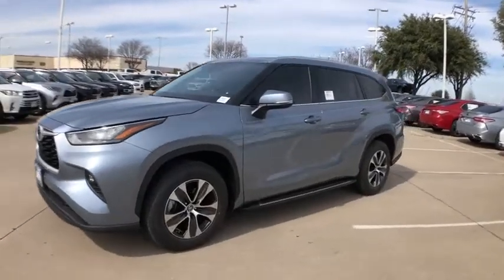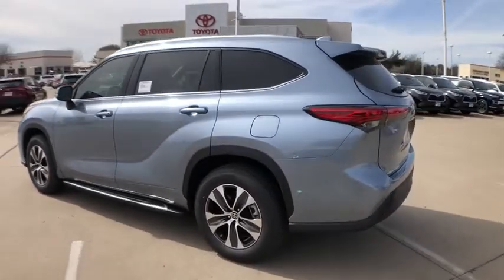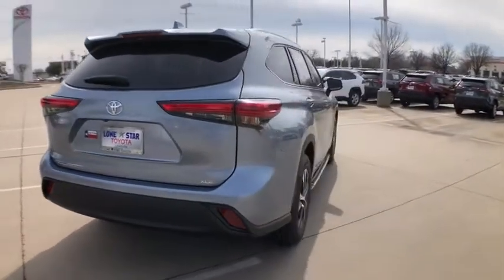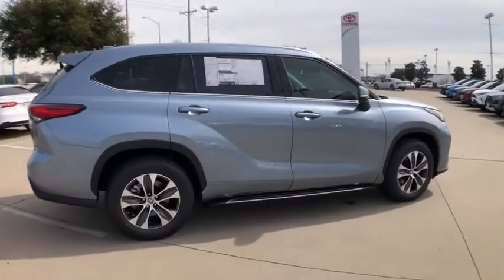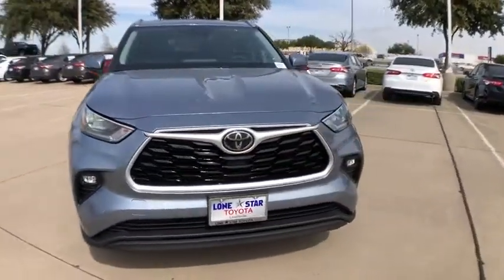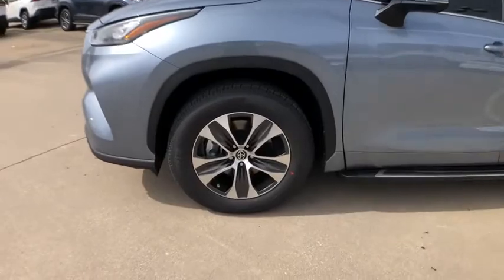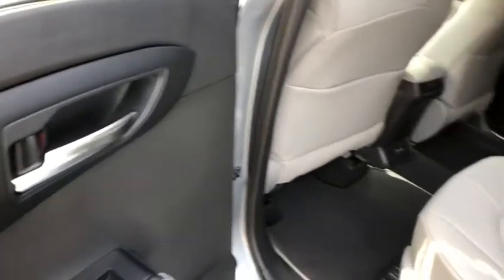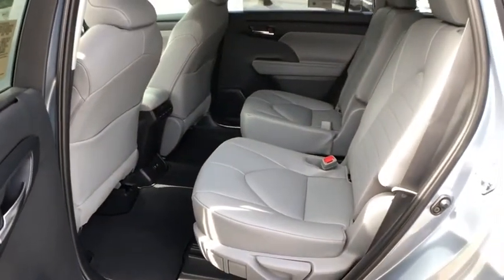2020 Toyota Highlander Lewisville, Dallas, Carrollton, Richardson, TX LS006464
New 2020 Toyota Highlander available in Lewisville, Texas at Lone Star Toyota. Servicing the Dallas, Carrollton, and Richardson, TX area.

1547 S. Stemmons Fwy

Silver 2020 Toyota Highlander XLE FWD 8-Speed Automatic 3.5L V6 DOHCbrbrRecent Arrival! 21/29 City/Highway MPG